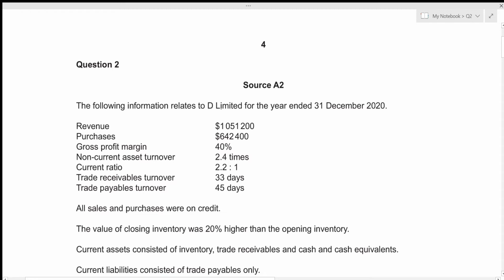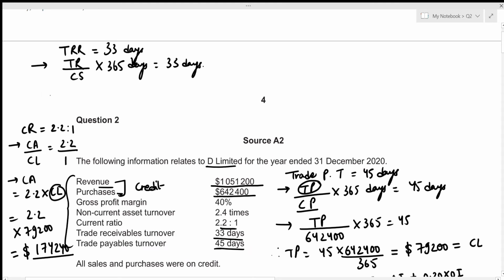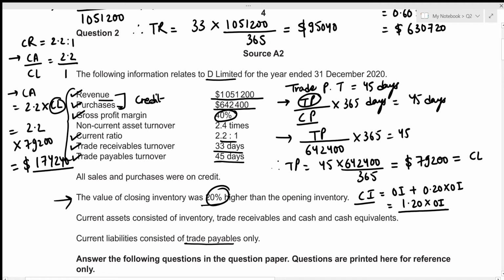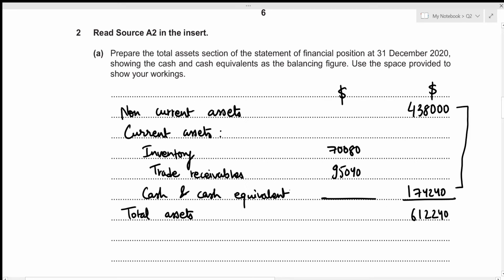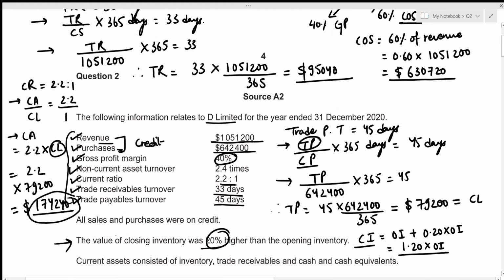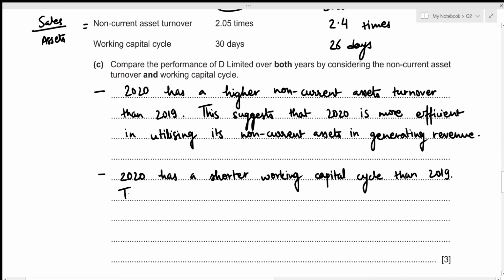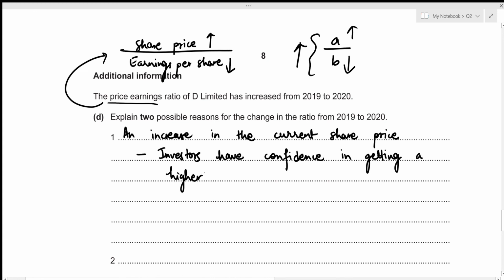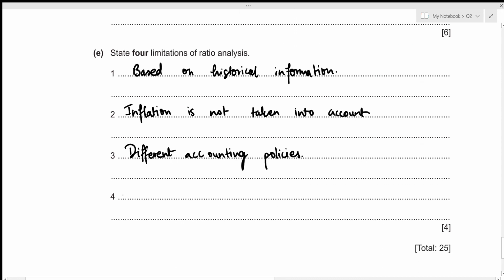A Level Accounting May June 2021 Paper 31 9706/31 Question 2